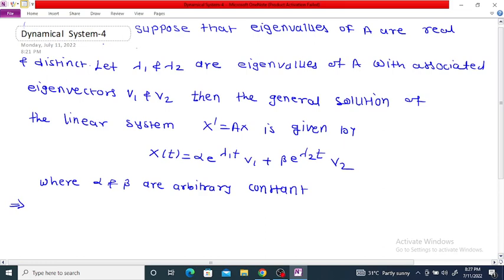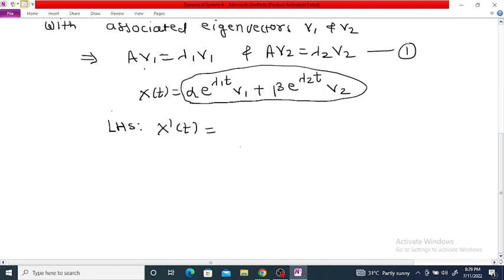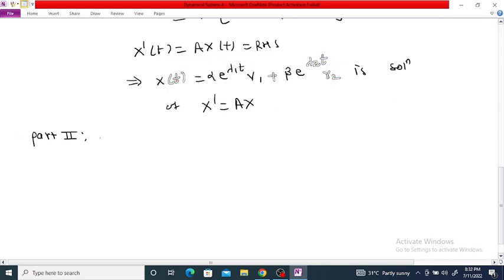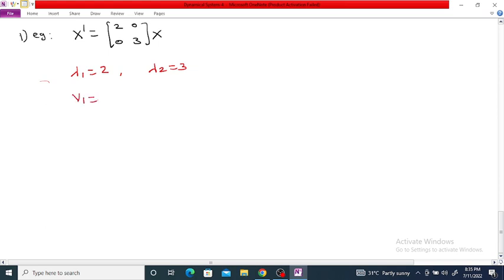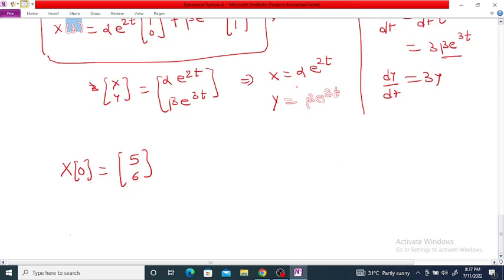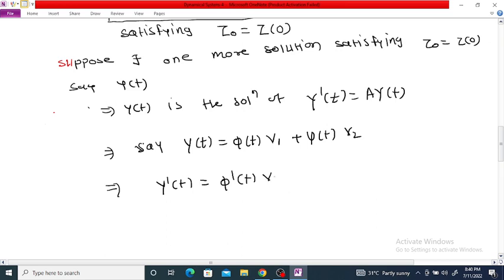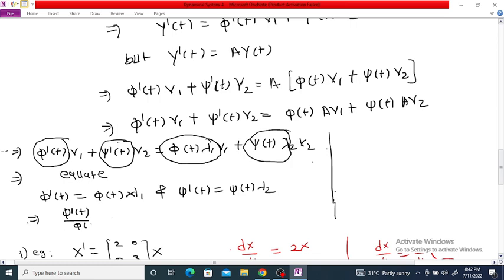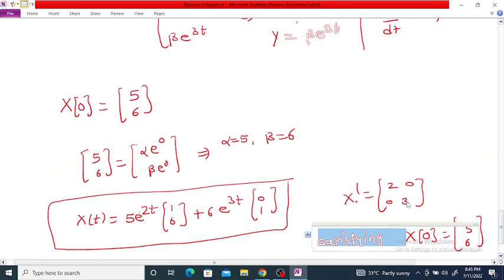Dynamical System Theorem - 4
Suppose that eigenvalues of A are real and distinct. let l1 and l2 are eigenvalues of A with associated eigenvectors v1 and v2 then general solution of X'(t) = Ax(t) is of the form
x(t) ae^(l1t)v1 + b e^(l2t)v2